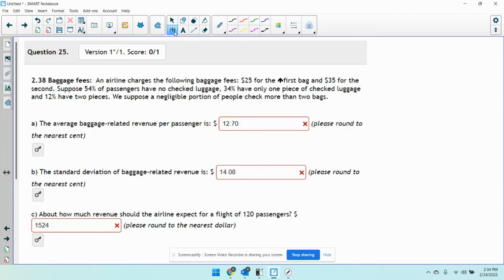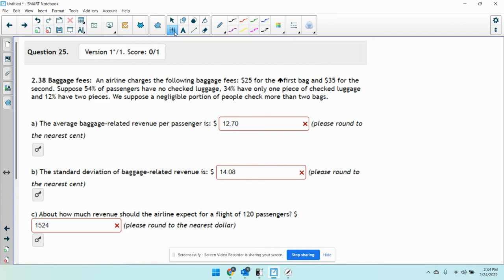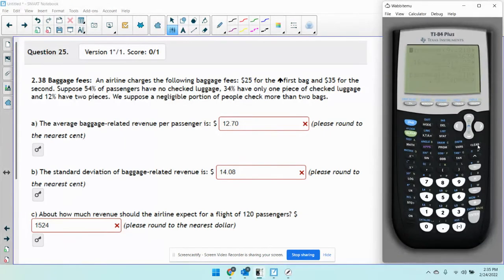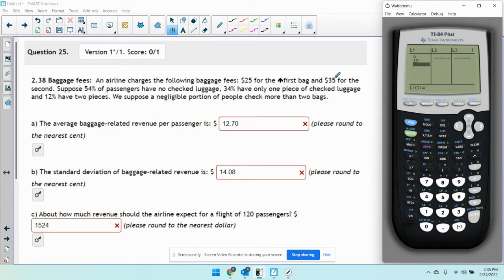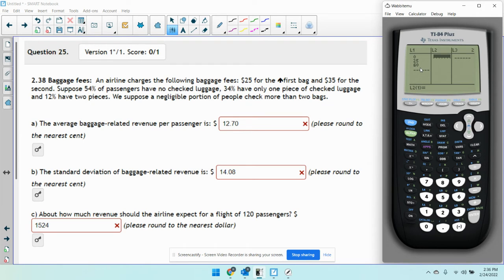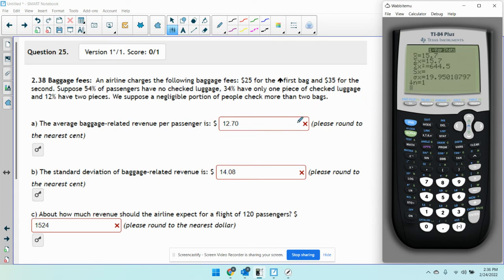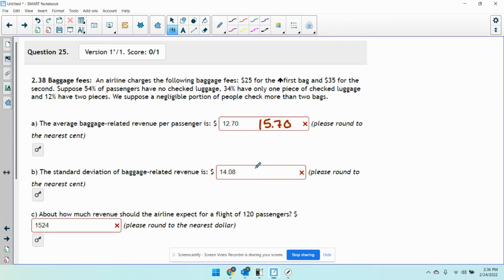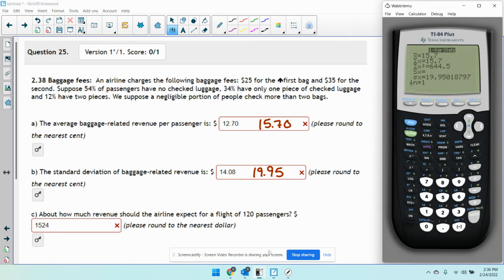MAT130: Chapter 4 - Expected Value Luggage Problem